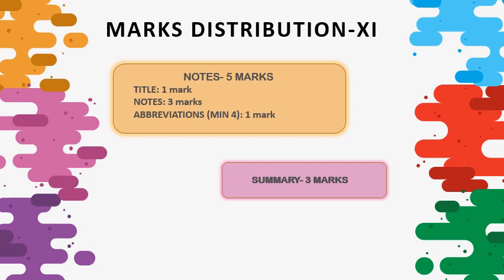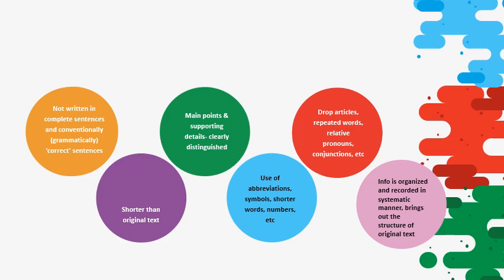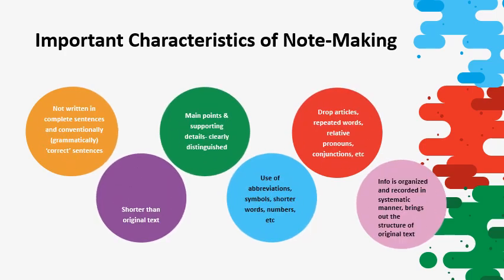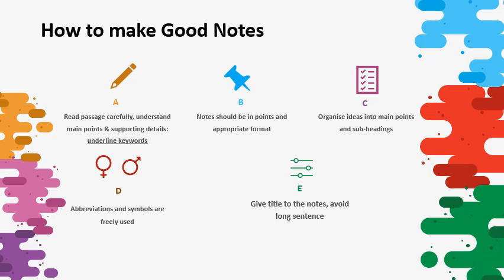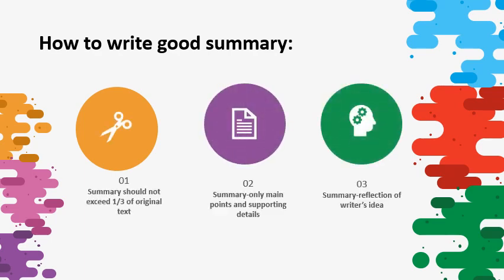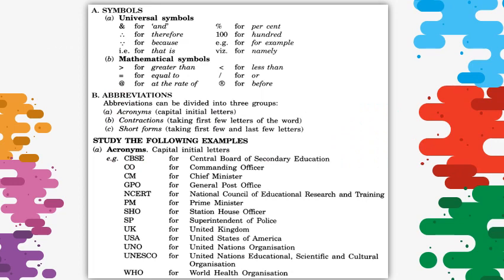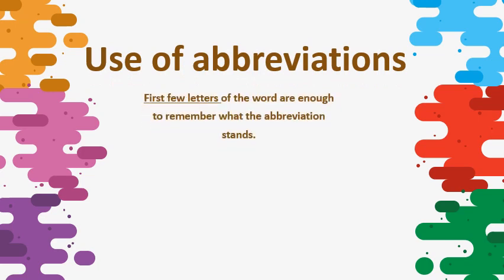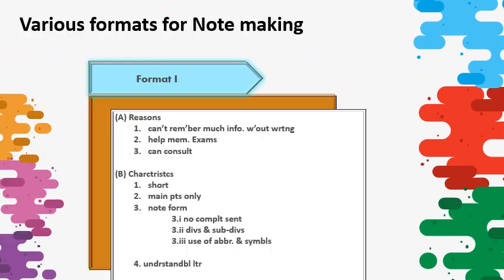NOTE MAKING AND SUMMARIZATION // CLASS XII & XI // ENGLISH CORE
In this video we will discuss in details every aspect involved in Note Making and Summary writing. you can learn how to choose the main points and sub- points for note making and also how to use these notes for write a summary. you can also test your understanding by attempting the questions from CBSE question papers.